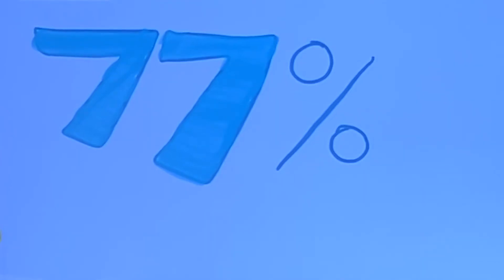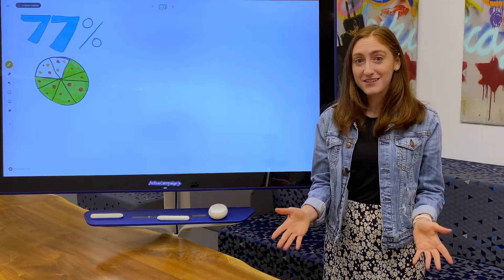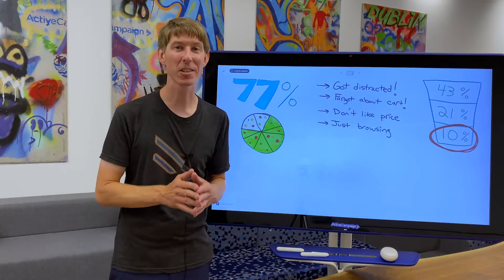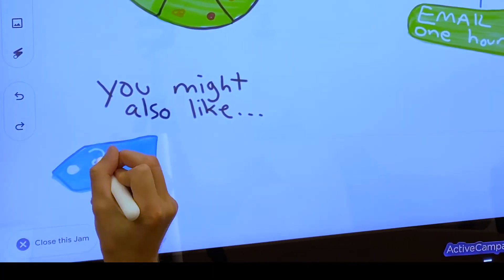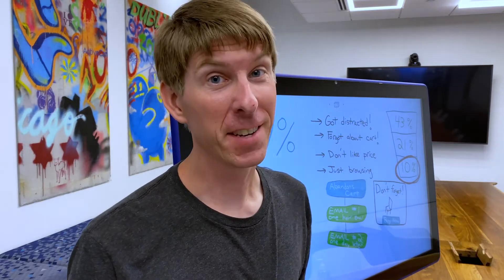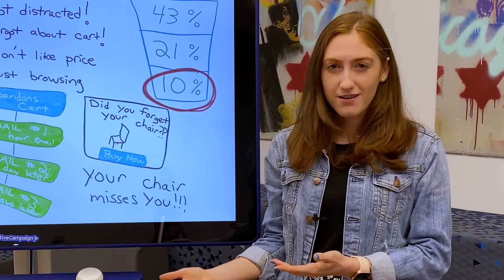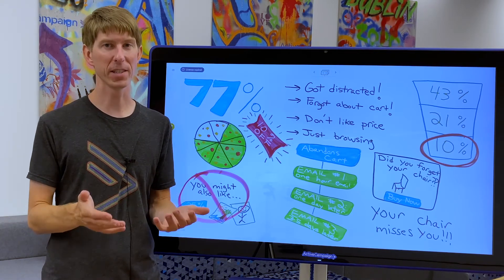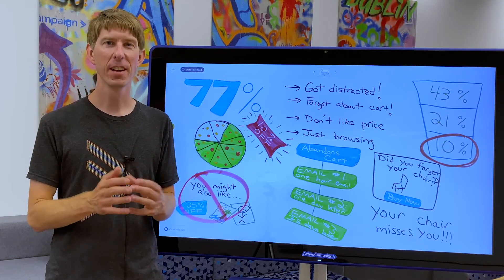How can you Implement Abandoned Cart Automation Functionality?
ActiveCampaign's Customer Evangelist, Tim & Community Manager, Molly answer a question about abandoned cart functionality from the ActiveCampaign Community!

A member of the AC community asks, "Can someone please show me how to implement abandoned cart functionality?"

To answer — Tim and Molly break down abandoned cart email automations. We learn how important the automation can be for your business, ways to add onto the abandoned cart email reminder, and best practices for making your abandoned cart automation even more effective.

This is a segment from our live show Growth Decoded, where we demystify the customer experience to grow your company — one topic at a time!